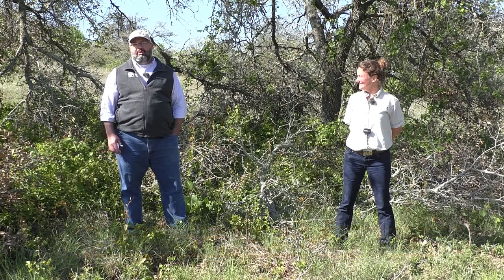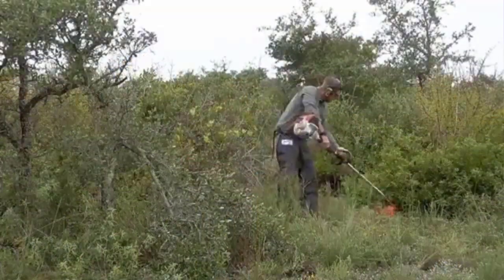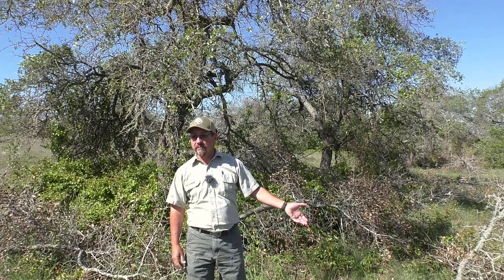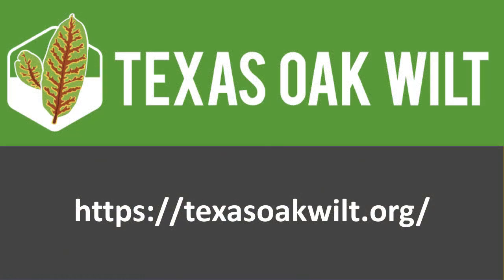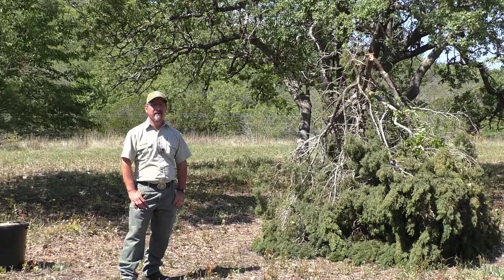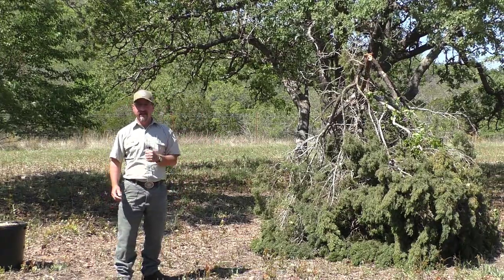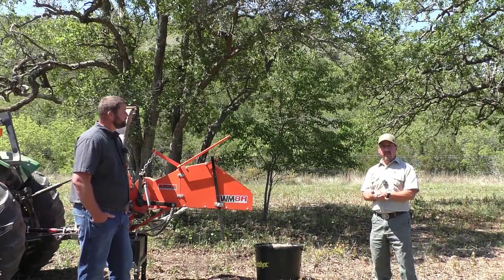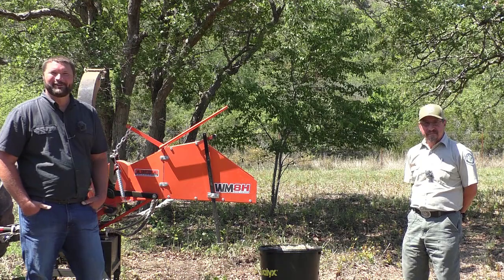Leopold Live Chapter Two: Brush Clearing and Brush Piles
Leopold Live! is back with Chapter Two, Episode 3: Brush Clearing and Brush Piles. In this installment, we're joined by Bamberger's ranch manager, Steven Fulton, and Texas A&M Forest Service biologist, Robert Edmonson, to discuss how you can use brush clearing and brush piles in your wildlife management plans. We'll also give you some tips on how to mitigate and manage oak wilt on your property.
Leopold Live! began as a live streaming seminar series conducted in partnership with the Selah, Bamberger Ranch Preserve (Bamberger) to demonstrate to natural resource students, landowners and wildlife enthusiasts the original 5 creative methods conceptualized by Aldo Leopold in the 1930s to effectively manage game and therefore conserve wildlife ecology. The series builds on “the central thesis of game management is this: game can be restored by the creative use of the same tools which have heretofore destroyed it—axe, plow, cow, fire, and gun.”
Each month we will be joined by Bamberger ranch staff and experts in the field to explore and demonstrate each of Leopold's five tools and to give viewers tangible practices that they can implement out in the field.
Tune in to NRI's Facebook page to ask questions, connect and learn about these essential tools for wildlife habitat management on your property.